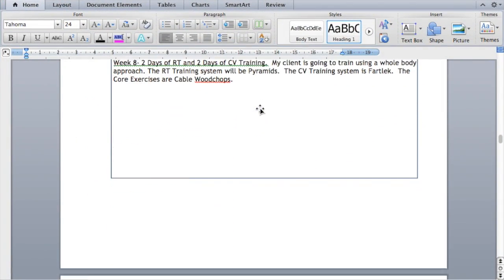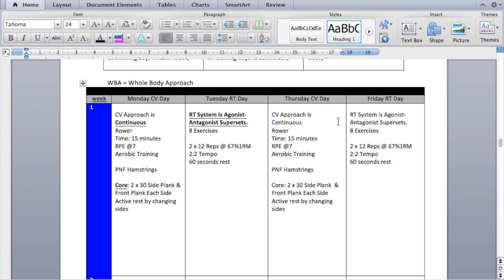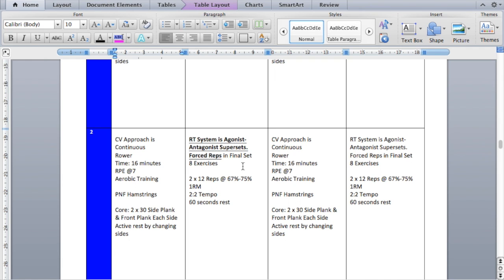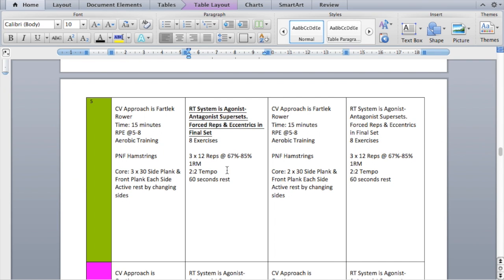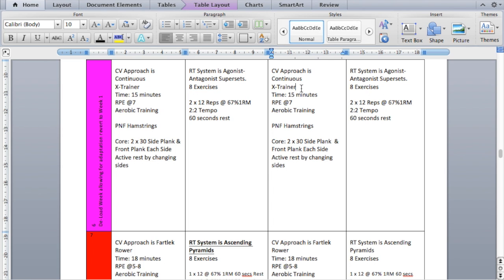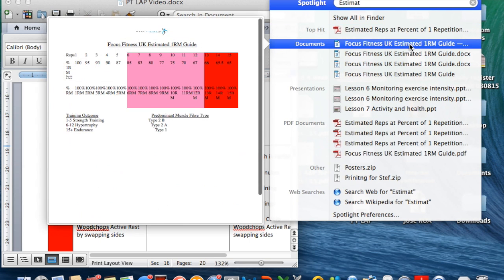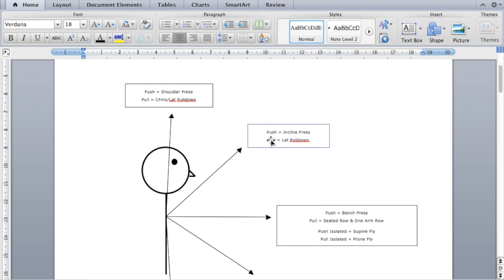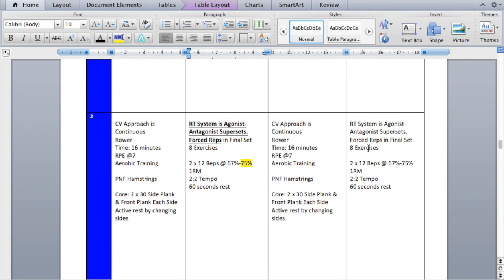Level 3 Designing the 8 Week Plan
This video is about Level 3 Designing the 8 Week Plan